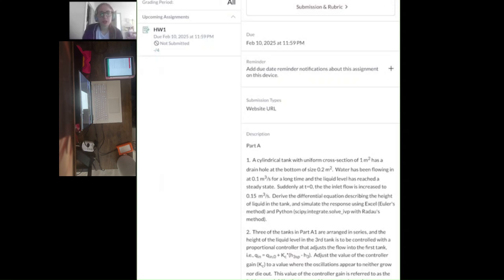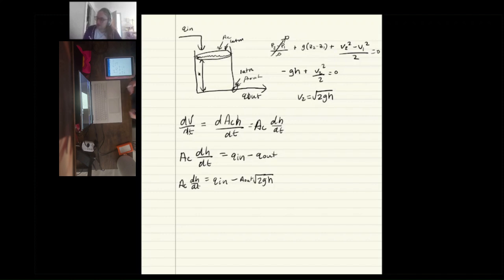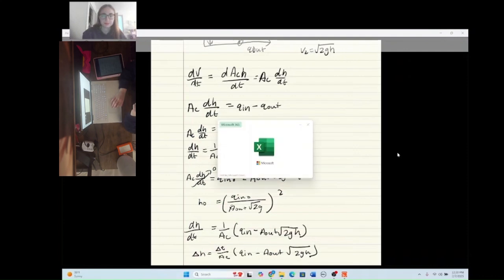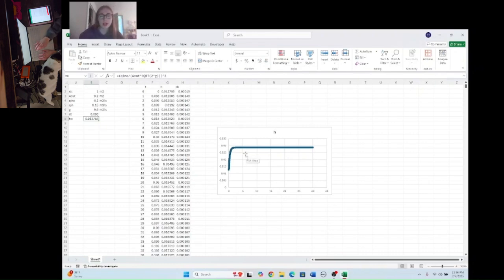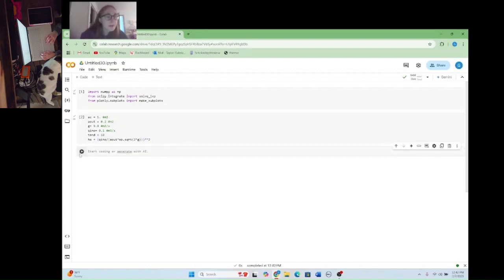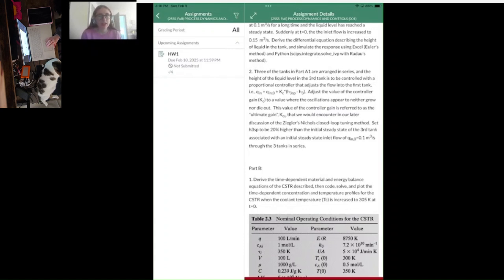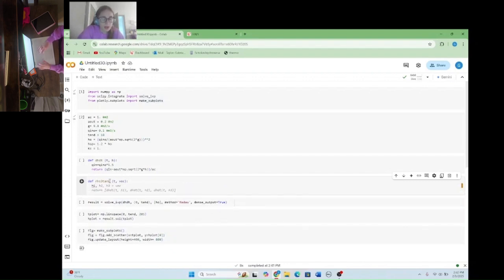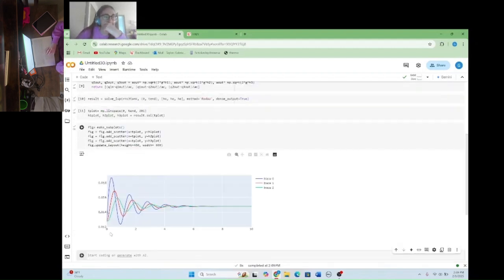HW1 Part A PDC